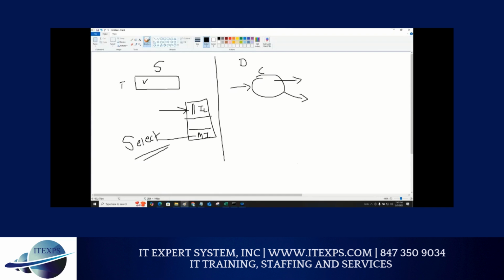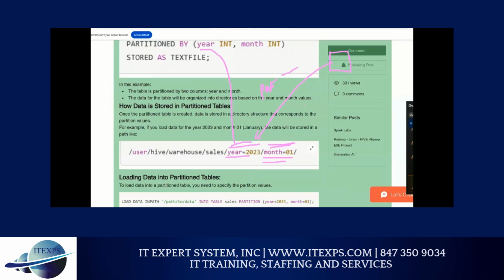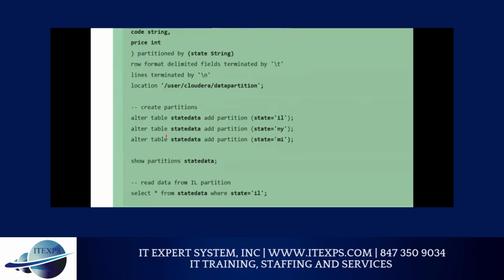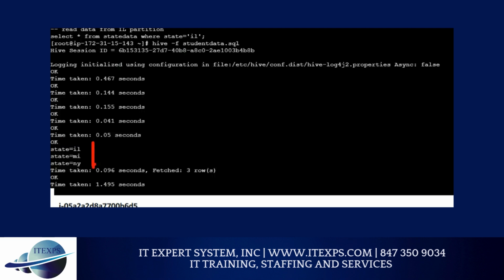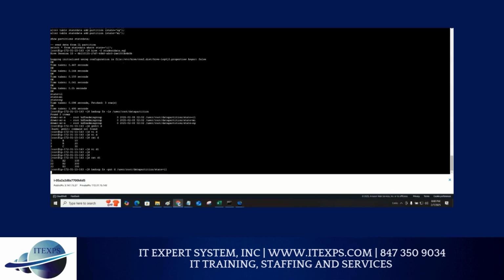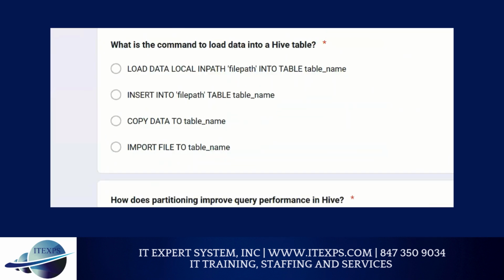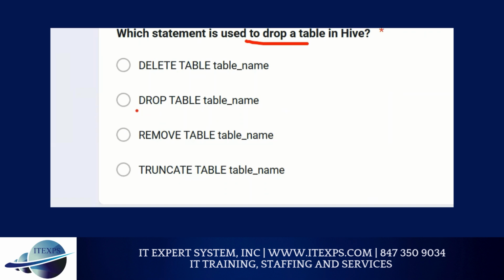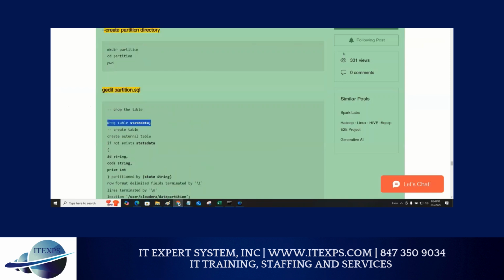EMR Hadoop Hive and Hue Program Part 3| partition | datawarehouse | IT Expert System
Corporate Training
Business Strategy
Change Management
Risk Management
Linux Administration
Technology Transformation
Innovation At Work